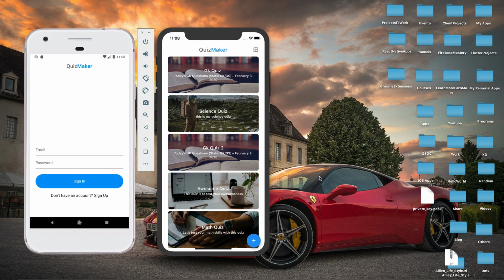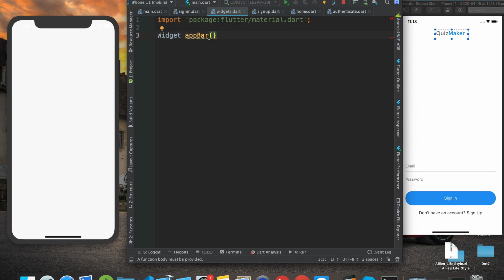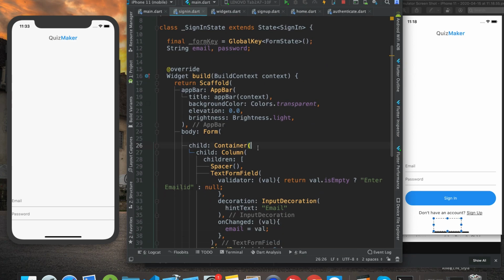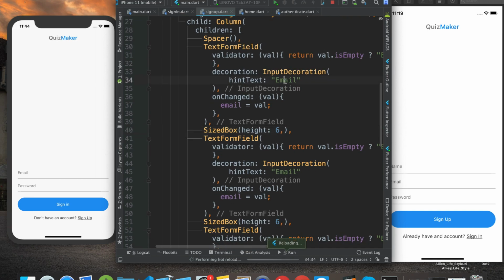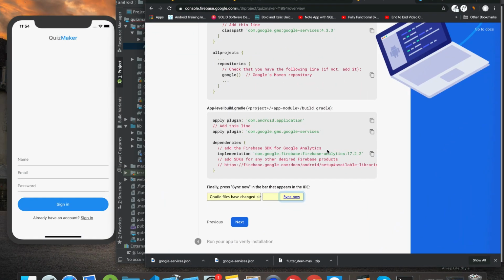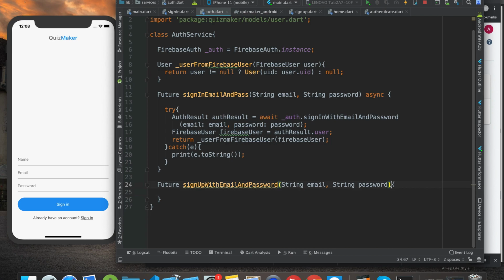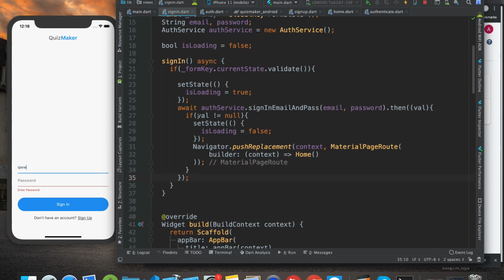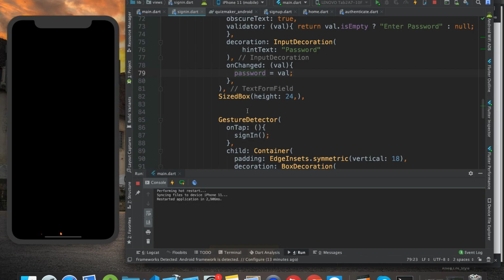Build a Quiz Maker App with Flutter & Firebase Part 1/3 | Flutter Tutorial For Beginners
In this series of episodes, we are going to learn how to create a Quiz Maker App with Flutter,  from scratch and I will explain step by step to make sure you understand it all.

📕 Things covered in this video:
- Creating Ui design Flutter
- Understanding Material Widgets and it's properties
- Navigation in Flutter with Navigator
- Connecting Flutter App to Firebase For Both Android  & IOS
- Fixing Multidex problem android

If you are a beginner with flutter I highly encourage you to follow along because you are going to learn how to put all the small pieces together and build a real-world app

🕐  00:00 Introduction App Features  includes sign in, sign up, create a quiz, add question & play quiz
🕐  04:45 Creating flutter projects
Flutter project can be created in multiple ways I created directly from the terminal (cmd for windows)  then opened it in android studio
It can also be directly created in android studio click on Start new flutter project OR File - NEW - New Flutter Project…
🕐  06:54 Setting up the Project
Creating a folder view and then creating signing.dart, signup.dart and home.dart
🕐  08:46 Creating Sign In & Sign Up Screen
We will learn about different material widget
* Scaffold, app bar, container, column,  rich text, and more….
* Learn how to  Navigate from on-screen to other and different navigation option and which one to use when
🕐  35:45 Implementing Sign In & Sign Up with Firebase
Create an account with Firebase and click on add project provide name and continue, we will create folder services and create a file auth.dart where we will create functions to sign in and sign up  make sure to have added firebase auth dependency
🕐  39:41 Connect Flutter App with Firebase For Android
🕐  42:08 Connect Flutter App with Firebase For IOS
🕐  45:02  Implementing Sign In And Sign Up
* Creating Functions for Sign In And Sign Up in auth.dart in services folder then using them inside signin.dart and signup.dart
* Implementing Navigation once successful SignIn or SignUp
* Using Form, Text Form Field with validation
🕐  01:03:48  Fixing Multidex Problem for Android Device
🕐  01:11:52 Implementing Home Screen and Firebase Cloud Firestore